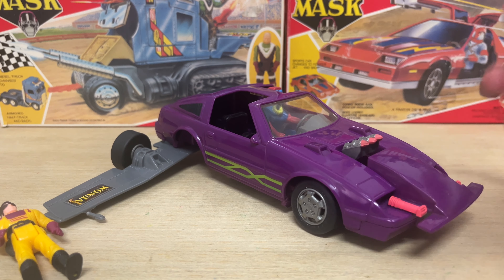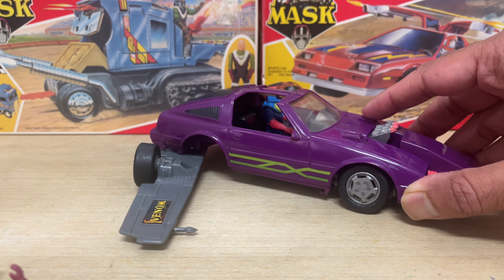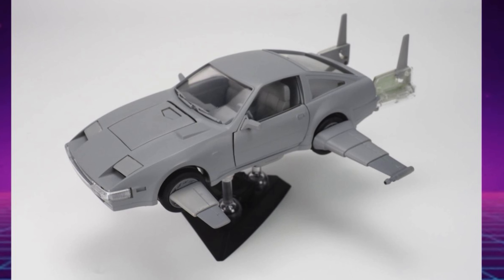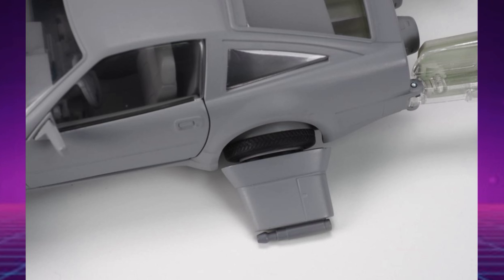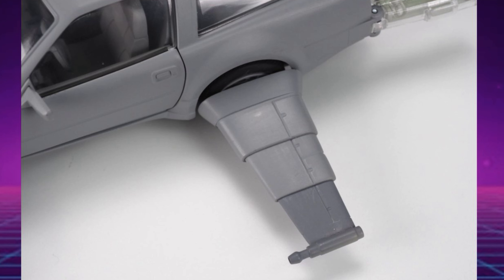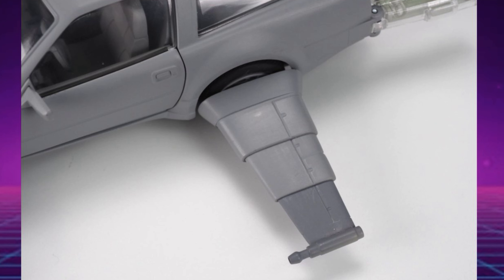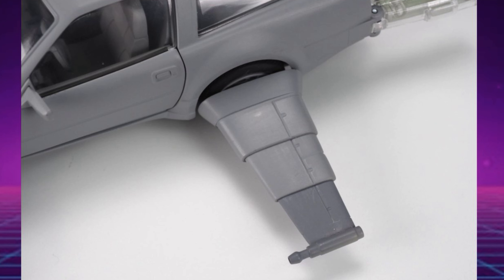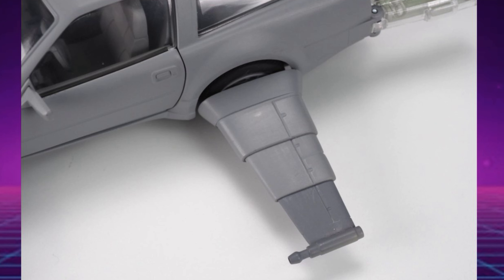MAKINA RETURNS IN 2025! Ramen Toy Presents….The MOBULA!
I check out the new promotional images from Ramen Toy for their upcoming Makina Labs MOBULA Transforming Nissan 300ZX, which homages the classic MASK Manta vehicle from Kenner in the 80’s!
Share The Videos out so I can keep bringing you more of the same.